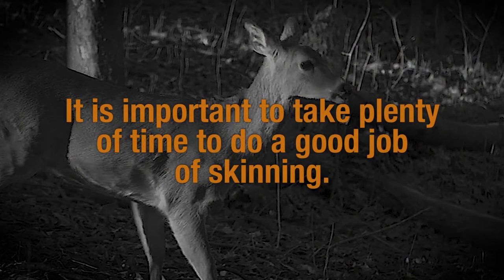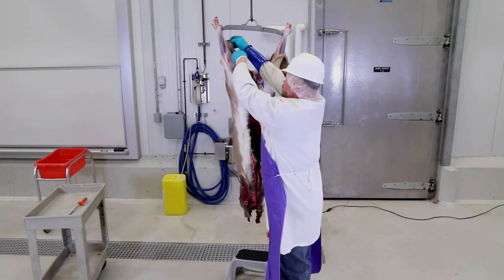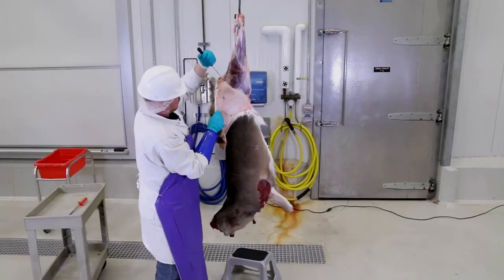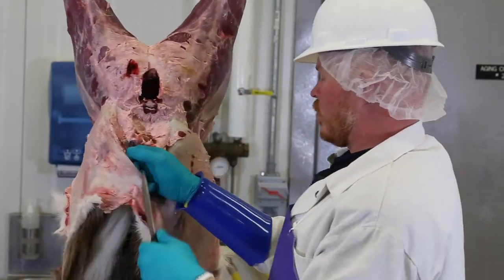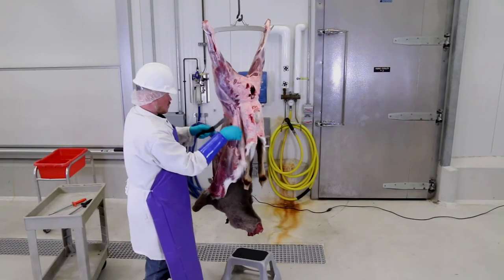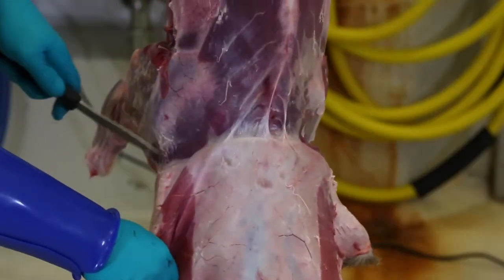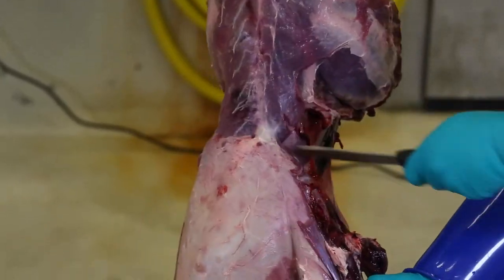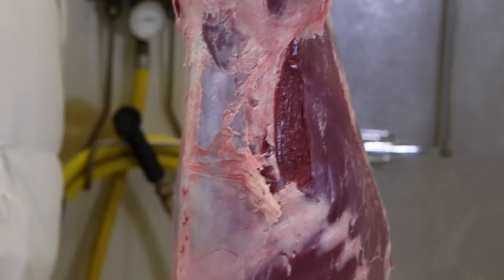Skinning the Deer- Episode 4 of 15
The process of skinning a deer should not be rushed, however, it is much easier to skin the deer while it is still warm rather than waiting until it is cooled. Always follow a specific order and sanitary procedures throughout the entire process.